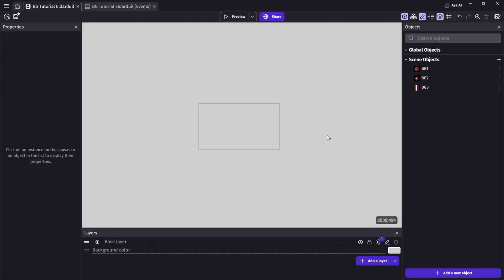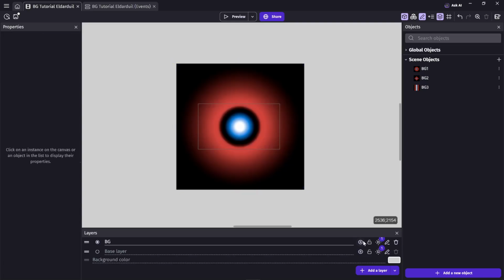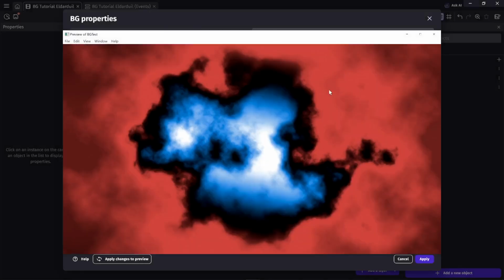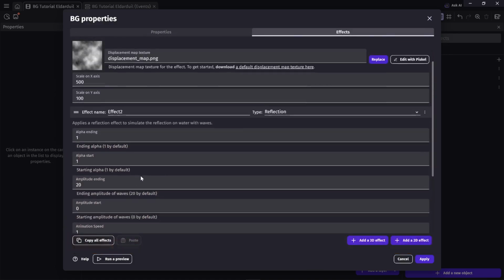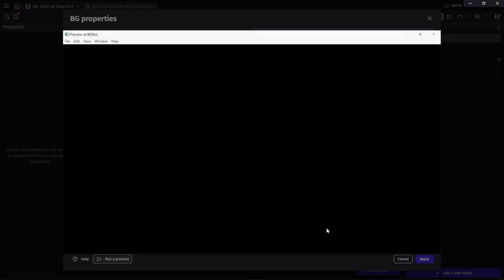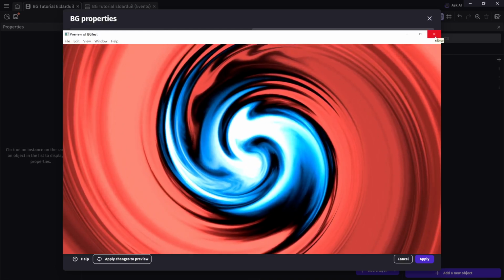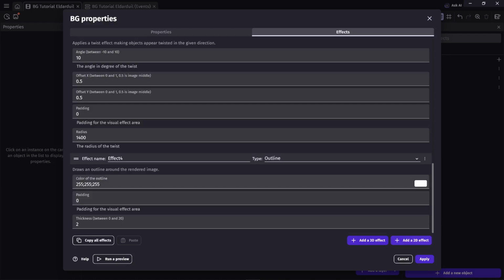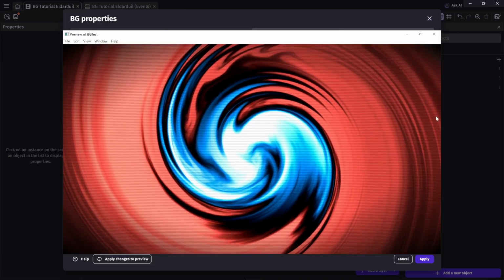Animated Background with Layer Effects in Gdevelop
Here how to make a very cool balatro like animated background by just only using built-in layer effects and a very simple sprite image.